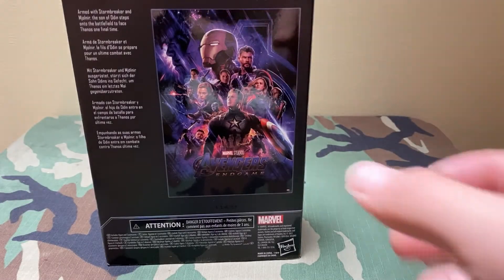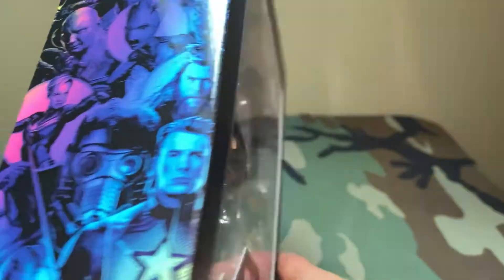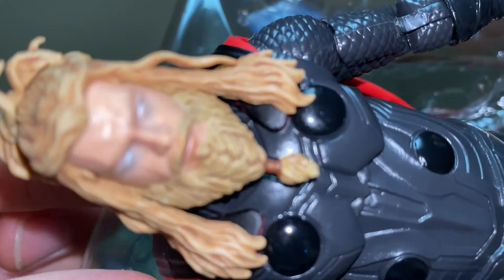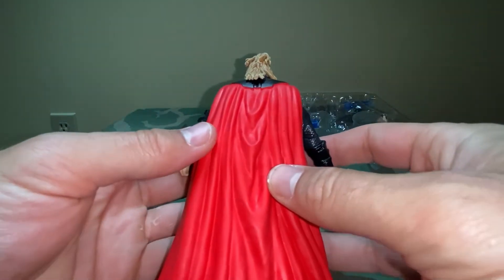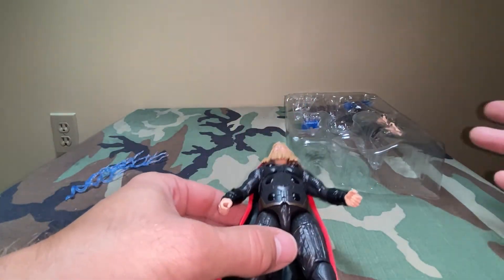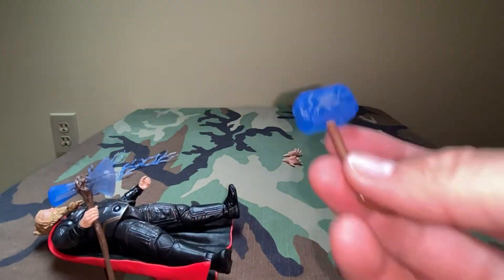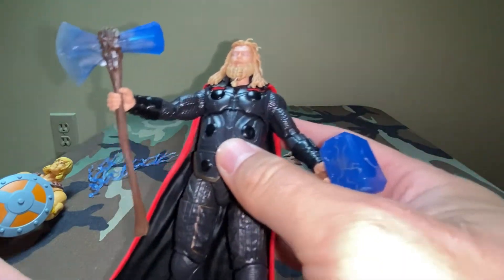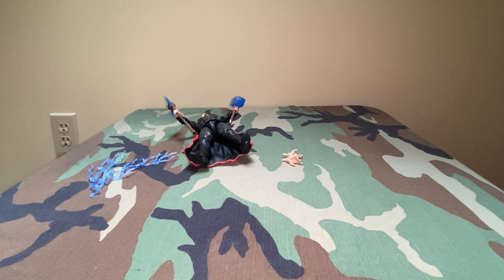Avengers Endgame Thor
Unboxing my Avengers Endgame Thor.
Thor has always been a favorite of mine but I’ve never owned an action figure of him.